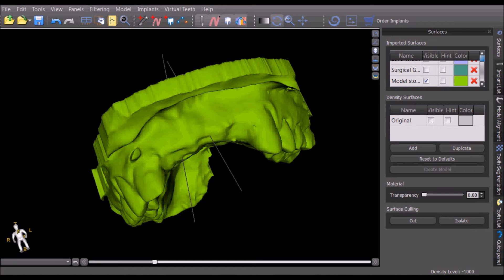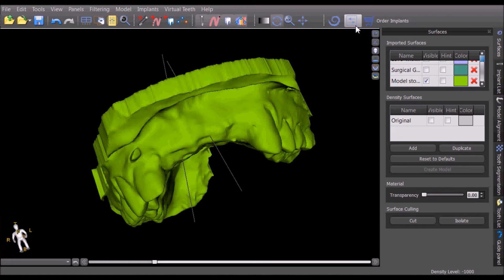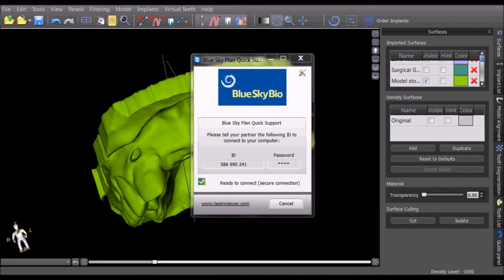Screenshare in BSP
This video will demonstrate how to use BSP's build in screenshare functionality.